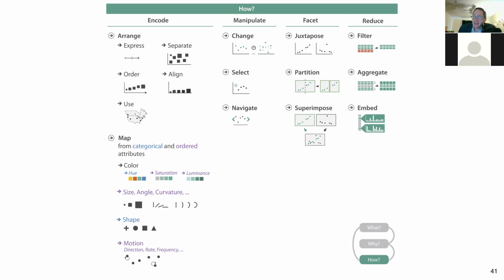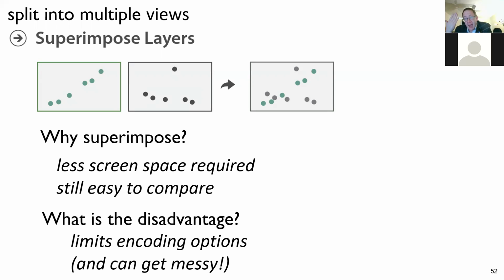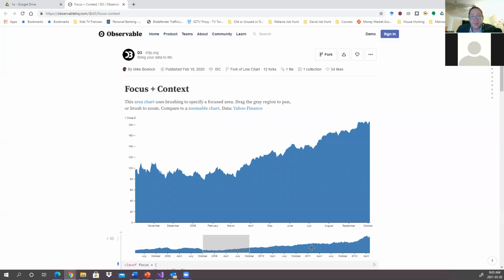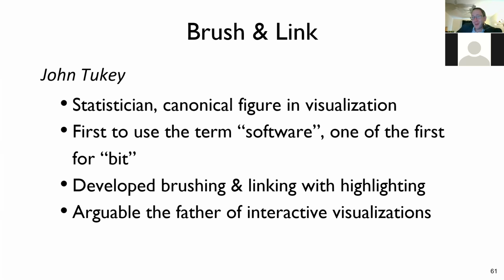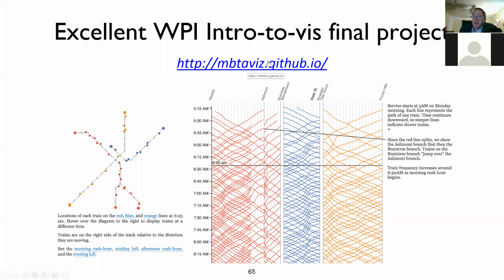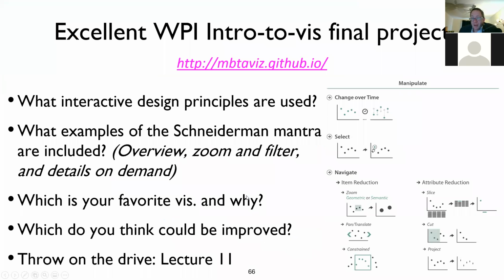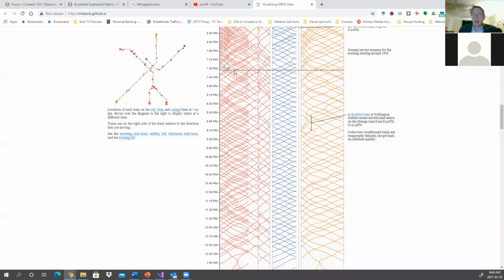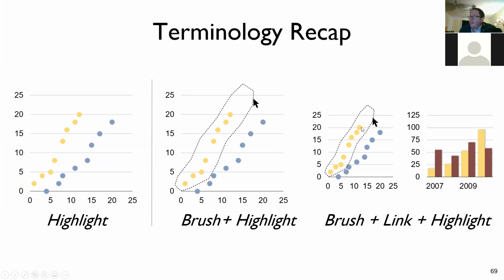L11b Facets+Views ITEC2100 W21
Examining lecture slides L11, this class explores facets and views of the data.